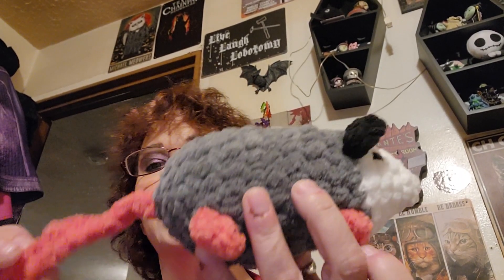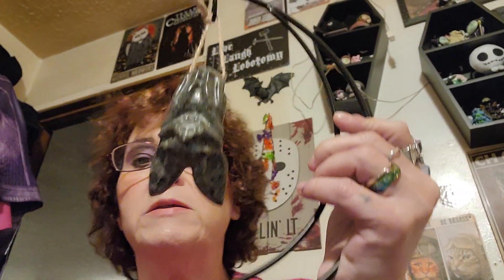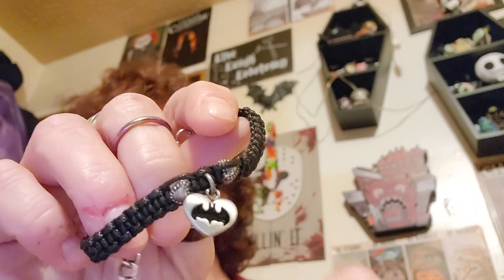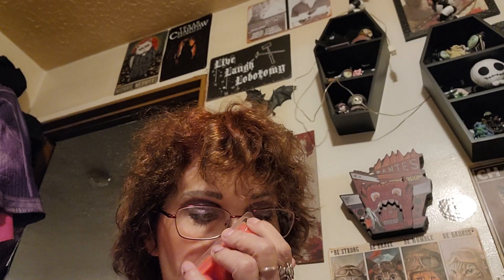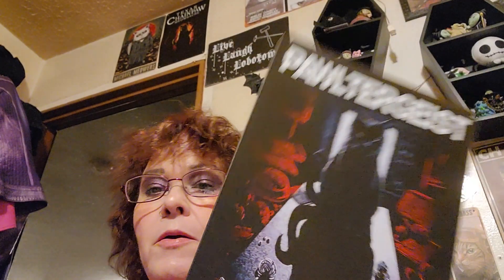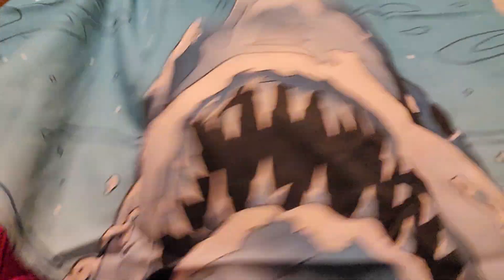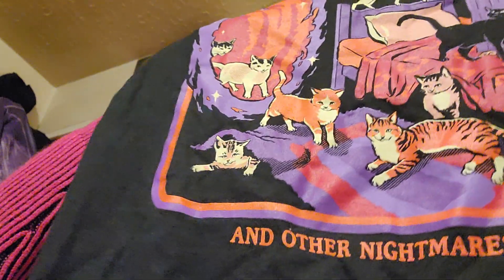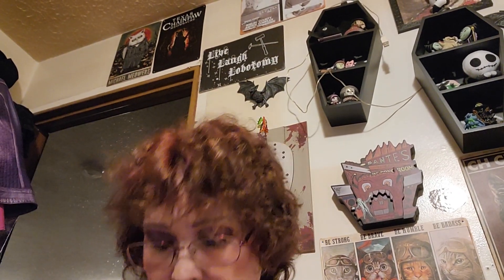Random collective Haul